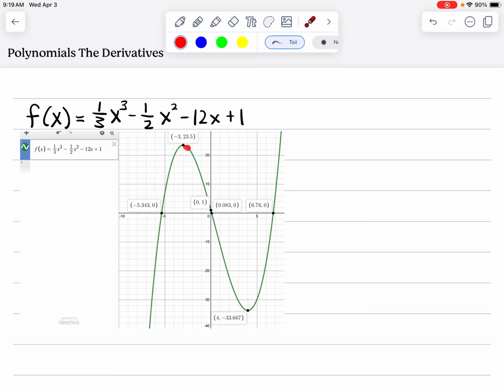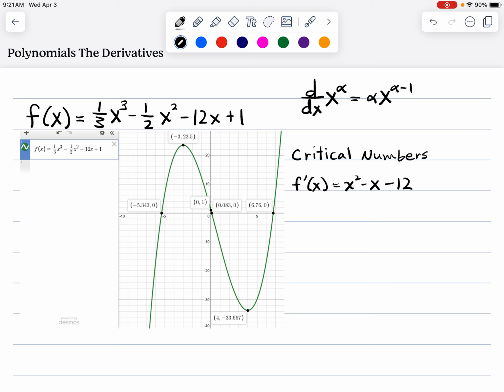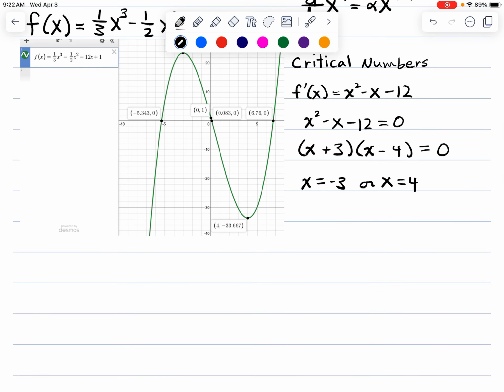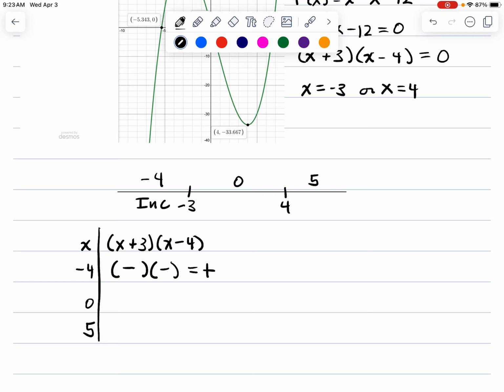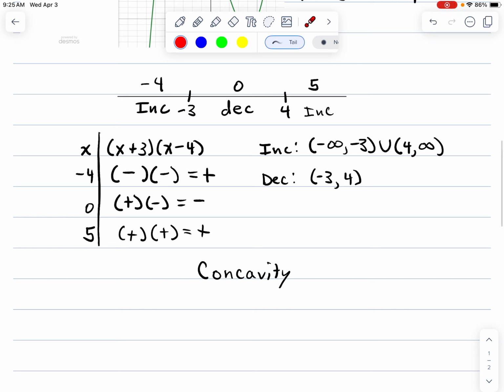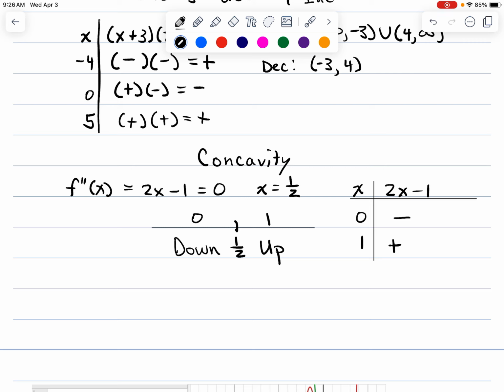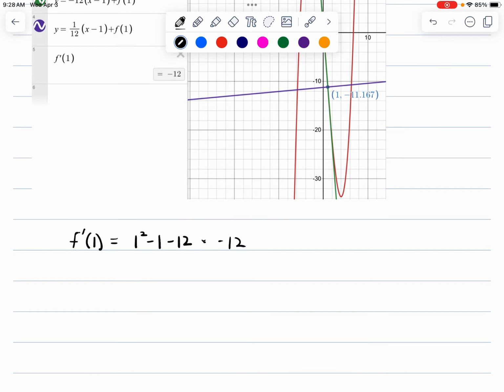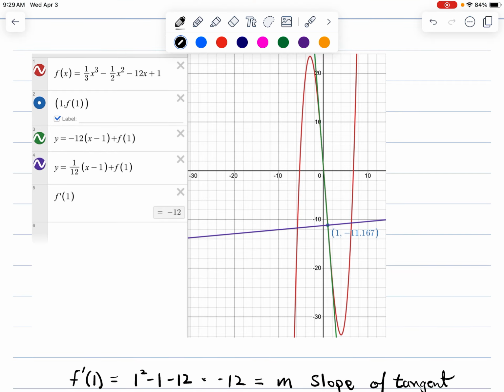Polynomials and the Derivative